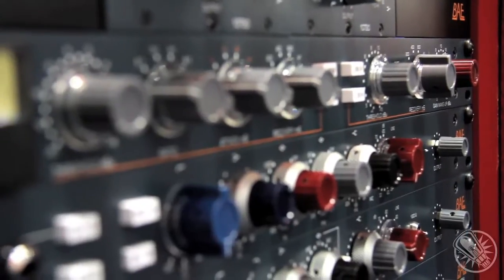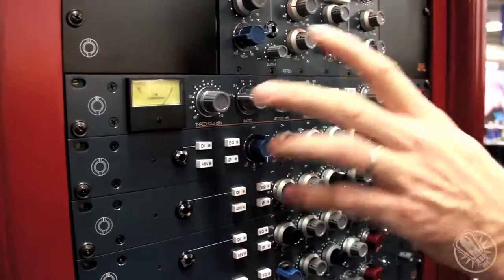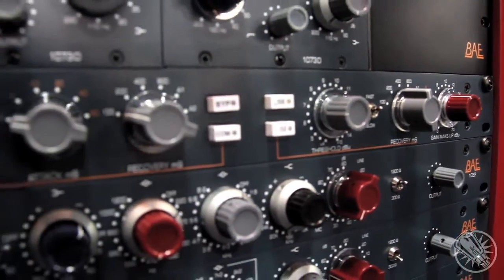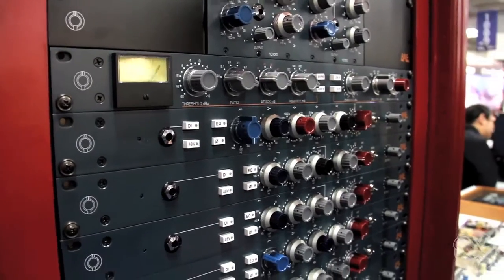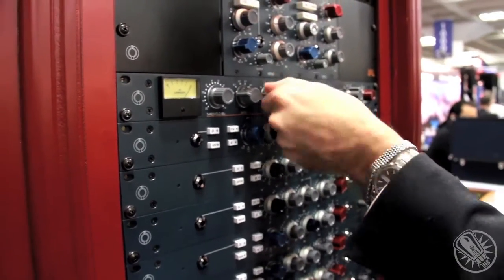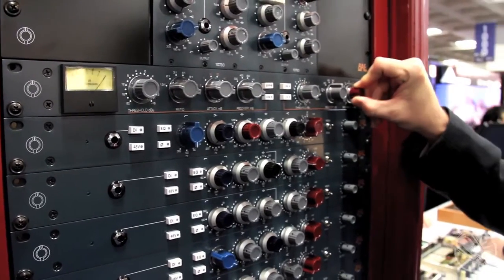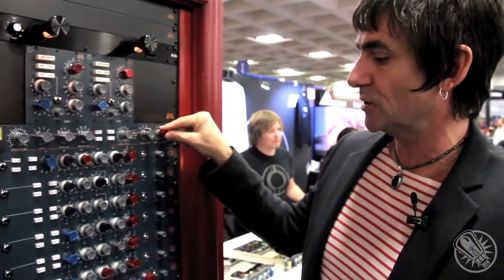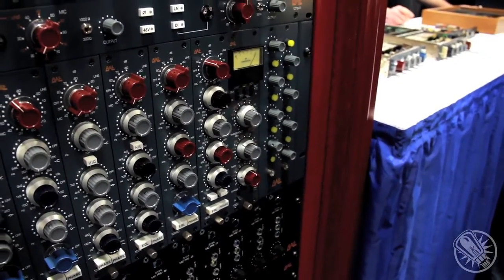Vintage King @ AES: BAE 10DC Compressor/Limiter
Mark Loughman of BAE talks about the 10DC Compressor/Limiter at AES 2012. Stepped Elma switches for every control, a reverse analog meter, and the trademark Marconi knobs facilitate ease of use and repeatability. Independent circuitry for compressor and limiter allows use of one or both for greater control.